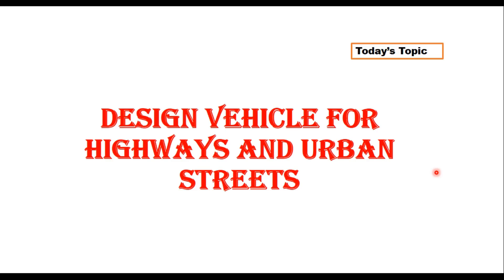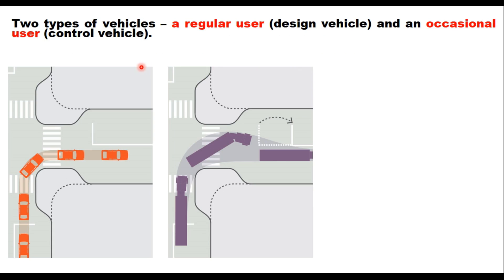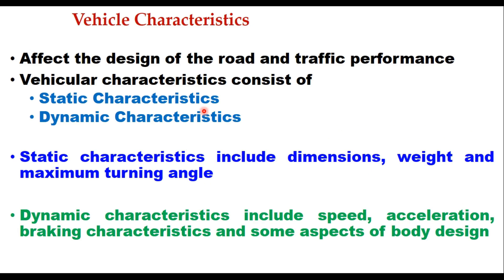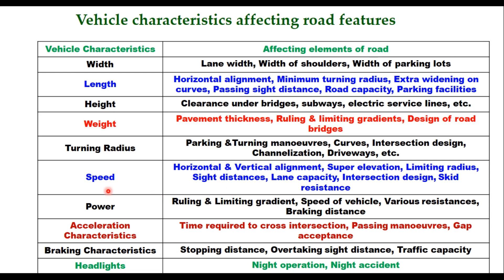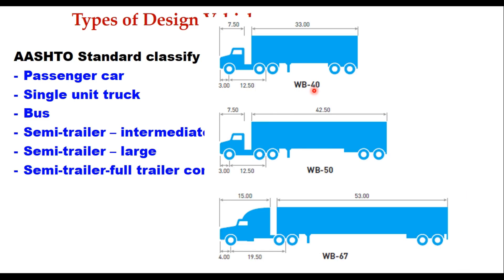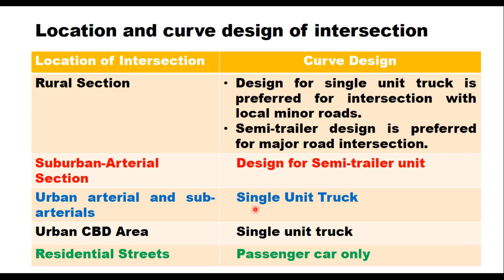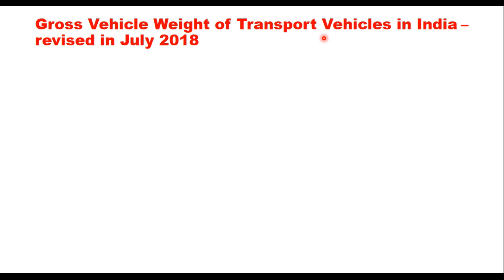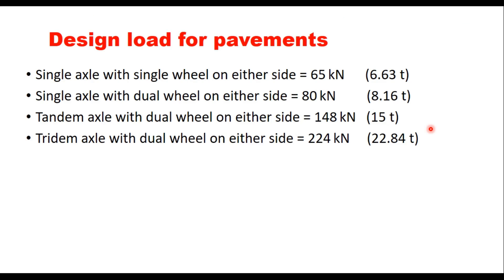highway Design vehicle for highways and urban streets, Types of design vehicles, Motor Vehicle Act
What is a design vehicle?, Types of vehicles for design of highways, Vehicle characteristics, dimensions of vehicles, Static Characteristics of vehicles,
Dynamic Characteristics of vehicles, Vehicle characteristics affecting road features, maximum dimensions of motor vehicles, Location and curve design of intersection, gross weight of vehicle, legal axle load, standard vehicles, turning radius of passenger car, turning radius of heavy vehicle, Gross Vehicle Weight of Transport Vehicles in India,